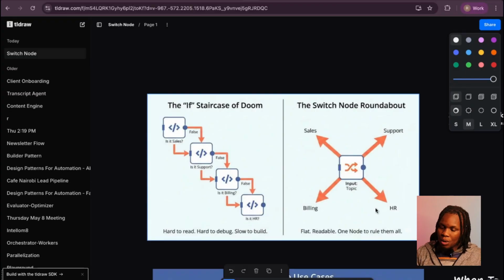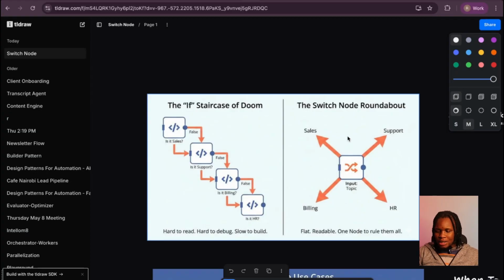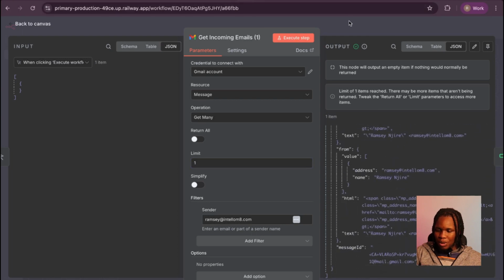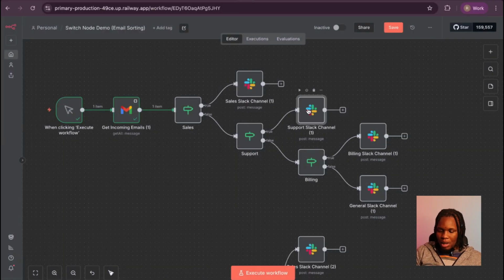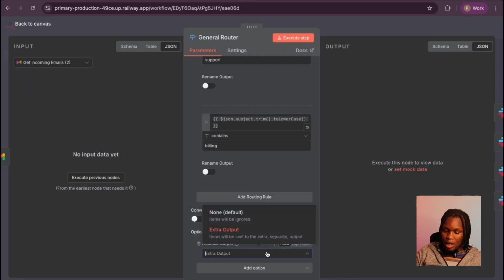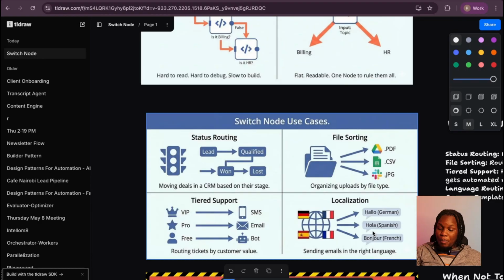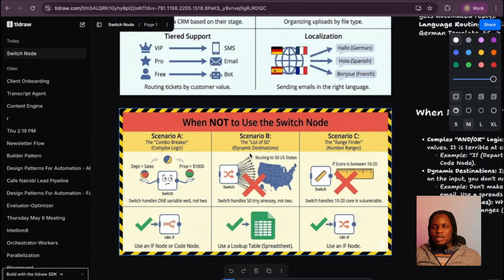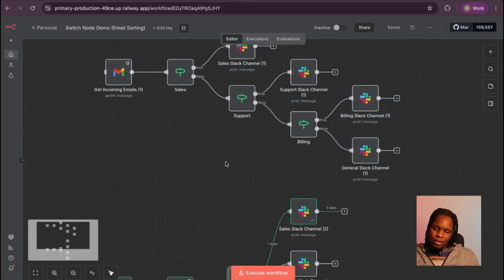The Traffic Cop Method – Route Data Cleanly in n8n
Tired of building messy "staircases" of IF nodes every time you need to route data? When your automation needs to make more than just a simple "Yes/No" decision, the n8n Switch Node is your best friend.

In this episode, we're upgrading your logic game. We move beyond binary choices and look at how to build cleaner, more readable workflows using the Switch Node. I'll explain the "Traffic Cop" analogy to help you visualize data routing and walk you through a practical demo: sorting incoming emails into Sales, Support, and Billing channels automatically.

We'll also cover the crucial "When to Use" scenarios. You'll learn exactly when the Switch Node is superior (like status routing and file sorting) and, just as importantly, when to avoid it (like dealing with complex multi-variable logic or ranges). Stop building hard-to-debug cascades; start building efficient routers. 🚦🔀

TIMESTAMPS:
00:00 - Introduction & Recap of the If Node
00:31 - Introducing the Switch Node
00:56 - The "If" Staircase of Doom (Why chaining If nodes is bad)
01:23 - The Traffic Cop Analogy
01:42 - Scenario: Email Sorting Demo (The "If Node" Approach)
04:59 - Solving the Problem with the Switch Node
05:53 - Configuring Switch Node Rules & Outputs
06:44 - When to Use the Switch Node (Routing, Sorting, Tiered Support)
07:50 - When NOT to Use: Complex Logic (Multiple Variables/AND & OR)
08:36 - When NOT to Use: High Volume Destinations (Use Lookup Tables)
09:39 - When NOT to Use: Number Ranges
10:37 - Limitations of Deterministic Logic & Teaser for Text Classifiers

RESOURCES & LINKS

TOOLS USED